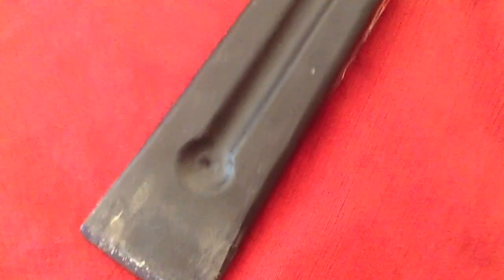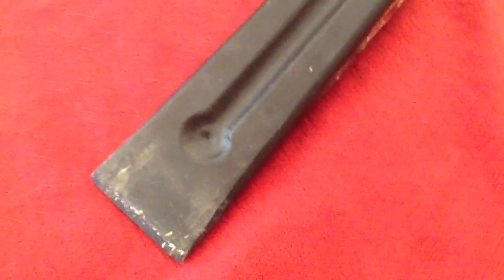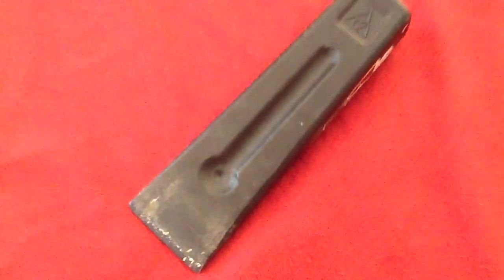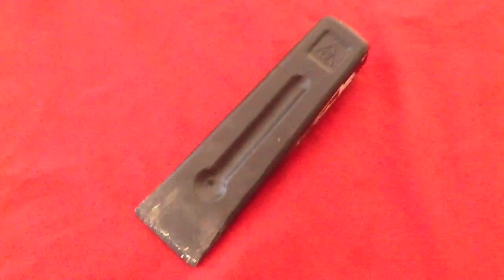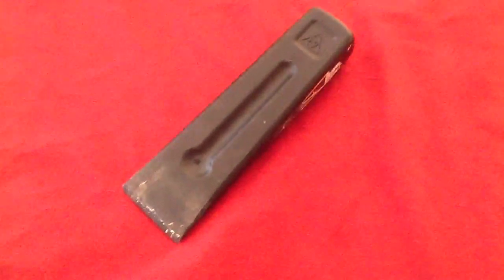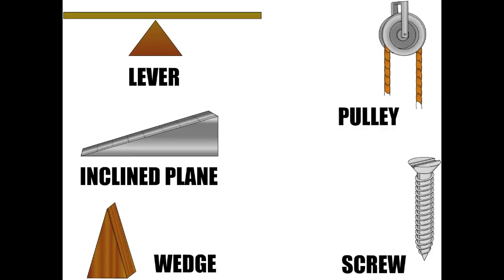Simple Machines: The Wedge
A brief history of the wedge and how energy is applied and work done.